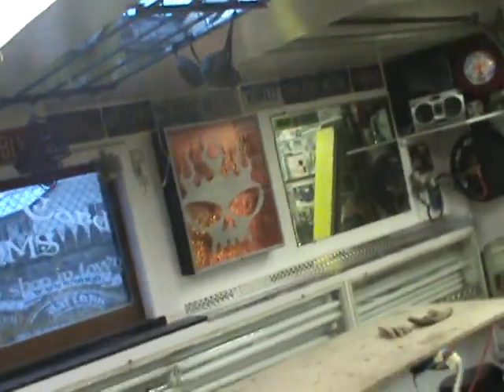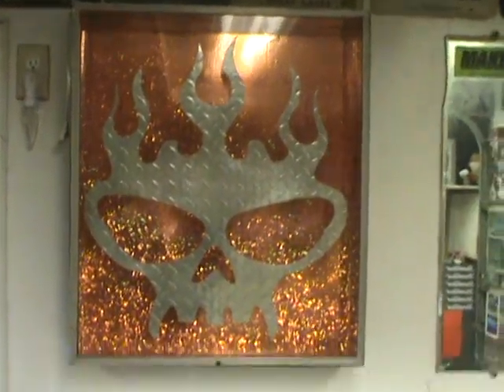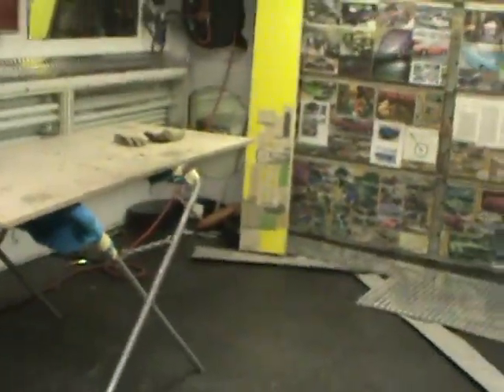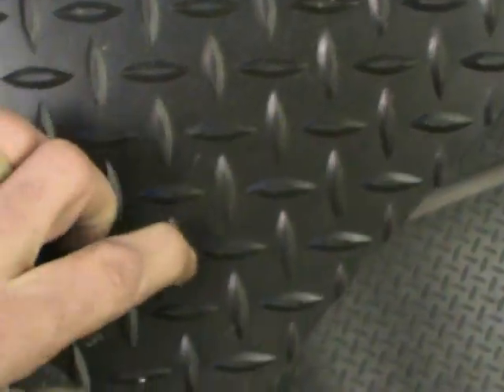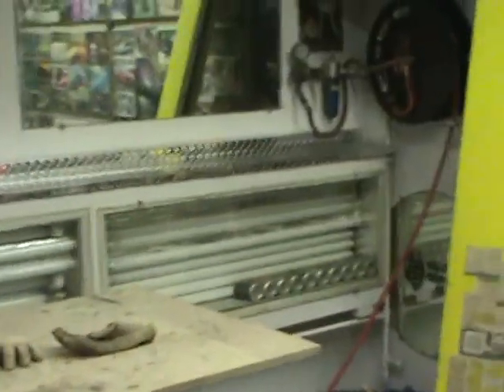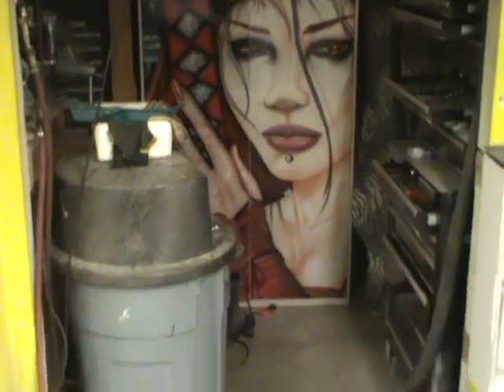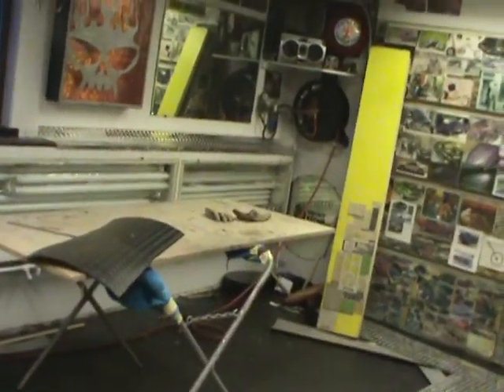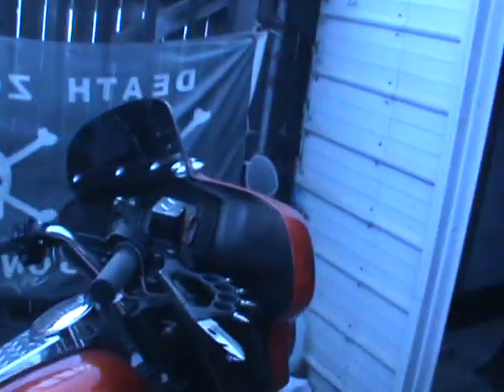WILD CARD CUSTOMS-PAINT PIMP NO.88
DIAMOND PLATE EVERYTHING UNDER THE SUN